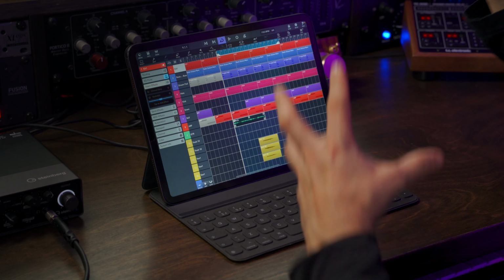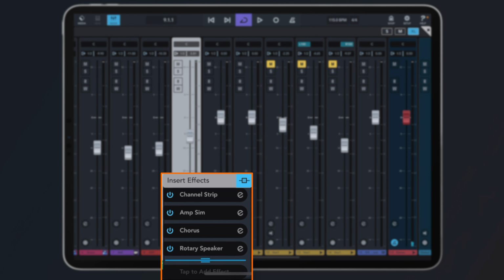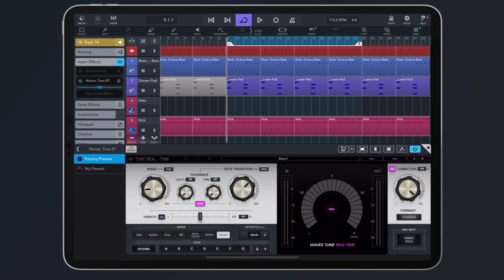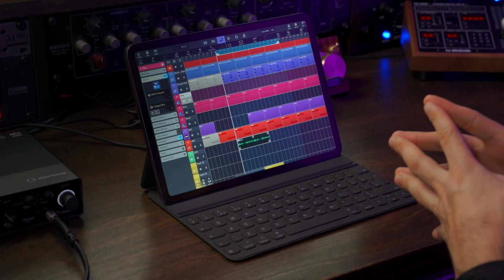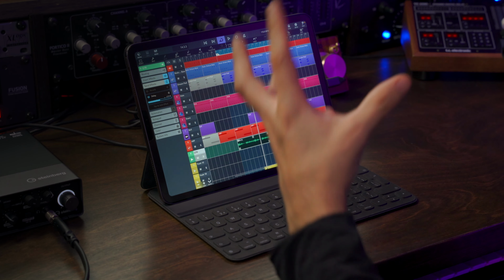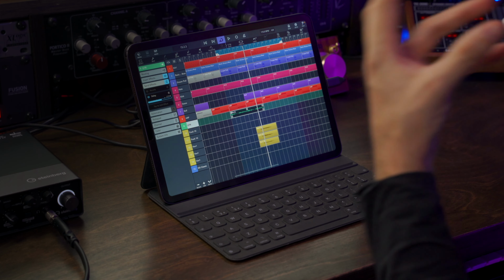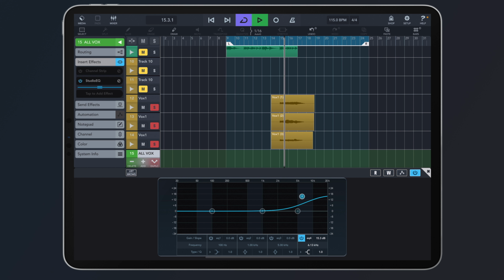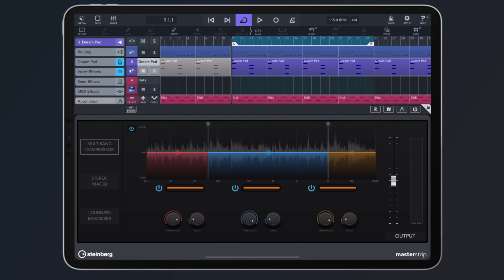Start Mixing with Cubasis | What You Can do with Cubasis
New Year Deals: Save 40% on WaveLab, Cubasis and instruments until February 4, 2022.

Steinberg Cubasis is a very powerful mobile recording app for iOS and Android. This is obvious when mixing in Cubasis. This What You Can Do With Cubasis video shows you how to mix a song in Cubasis. It features a full screen mobile mixer, but it is fully resizable, so you can concentrate on what’s important at any point when mixing a song. Cubasis also supports mixing with a controller and it has many options, including a wide range of effects and tools to improve your mixing.

Get the App:
Apple App Store (Download on the App Store)

Learn more about our mobile apps and read up on the details by visiting the product pages: